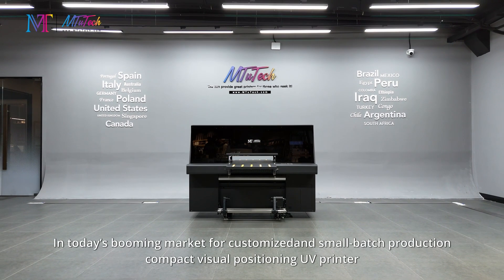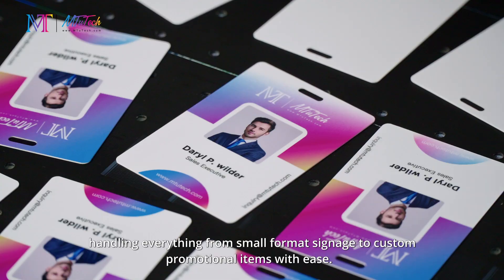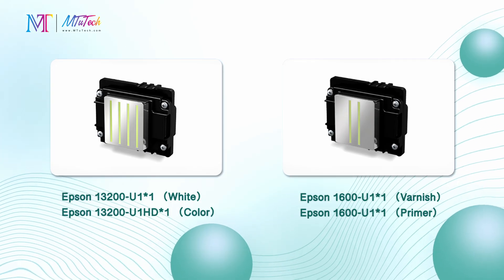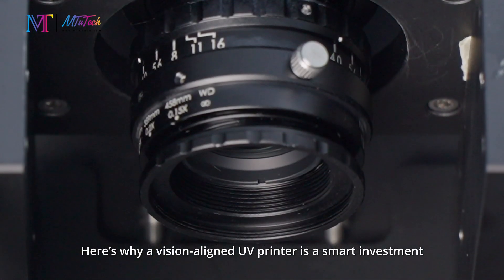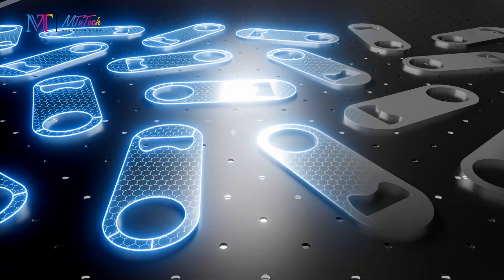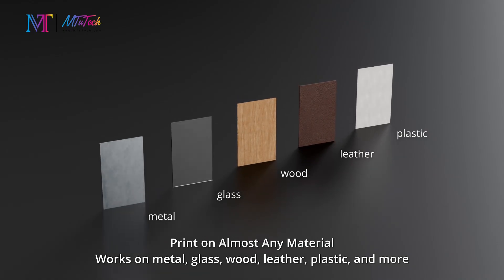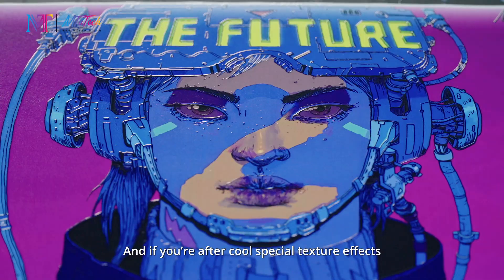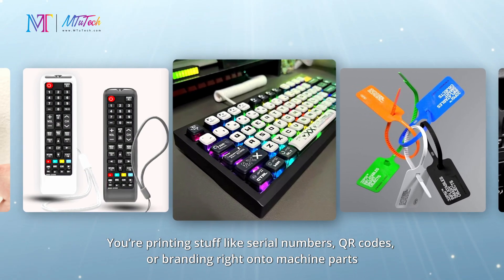Compact Hybrid UV Printers with Visual Positioning offer accuracy, value, and versatility.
The MT-UV 600 combines high productivity, precision quality, and smart automation—perfect for both large-format graphics and small promotional items.

Key Features:

Versatile Printing: Works with rigid & flexible media, 600mm print width, and 24/7 operation.

Outstanding Quality: 4 Epson heads (CMYK + White + Varnish), sharp 4pt text, vivid colors, smooth gradients.

Smart Automation: Visual Positioning Technology enables random placement printing without fixtures; belt system ensures flawless output on thin media.

Advanced Ink & Curing: MT UV LED inks deliver vibrant, durable results with low ink use; white ink circulation prevents clogging; water-cooled UV LED lamps support heat-sensitive substrates.

Ease & Safety: Emergency stop switches, onboard control for real-time adjustments, and reliable feeding & take-up system.

Wide Applications: From banners, signage, packaging, and exhibition graphics to phone cases, puzzles, USB drives, bottle caps, and more.

👉 With the MT-UV 600 Hybrid UV Printer, you can expand your creative possibilities, reduce costs, and achieve professional-grade results on almost any surface.